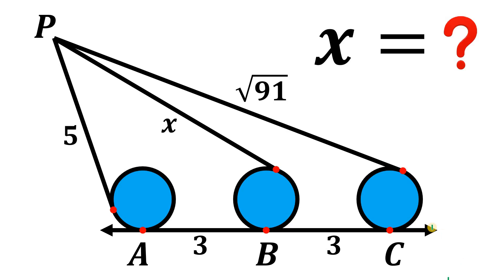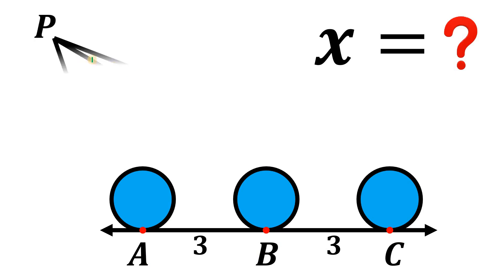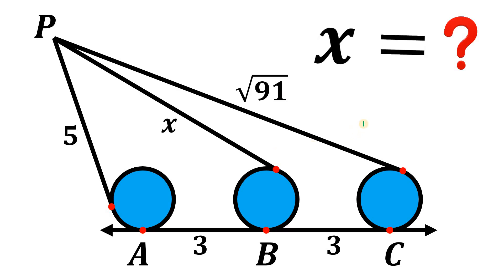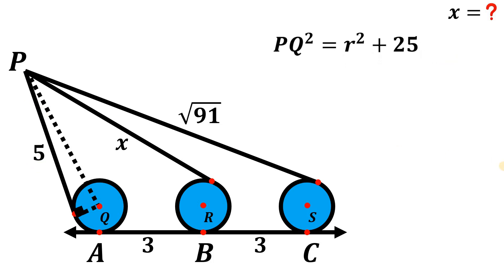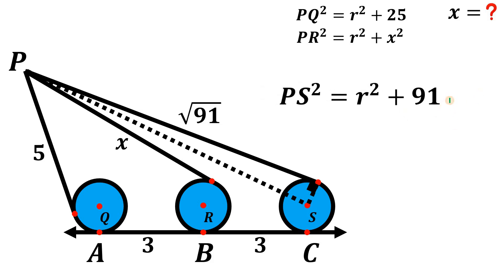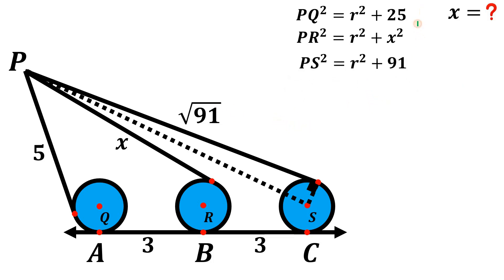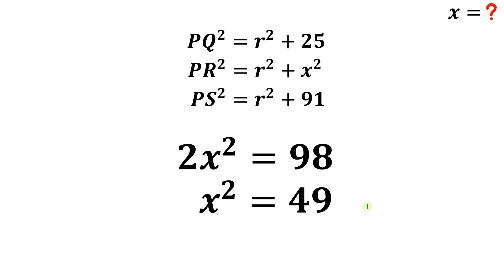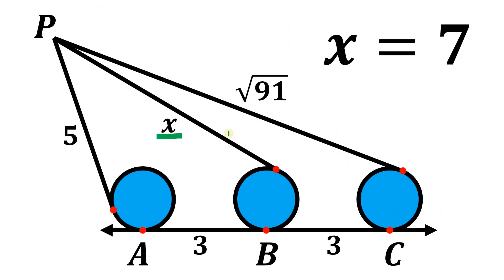Find the exact value of segment x